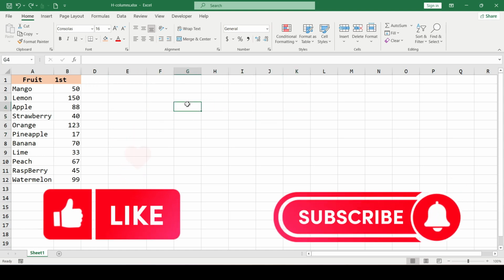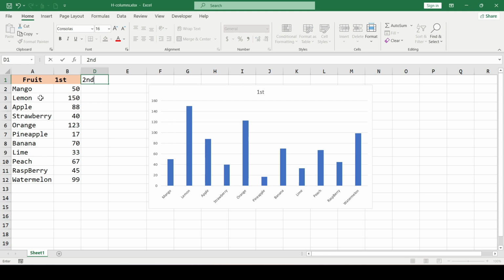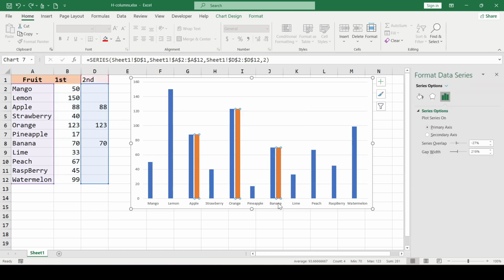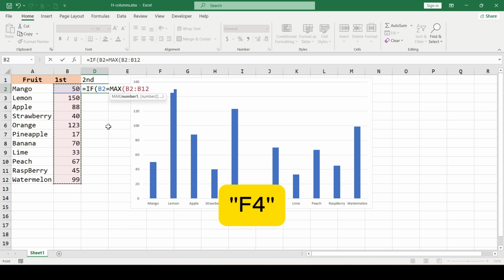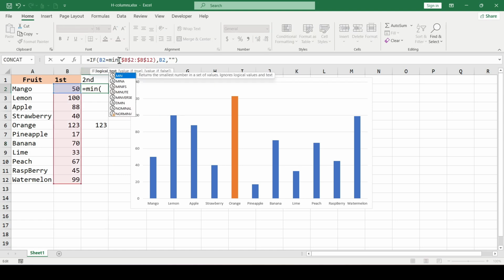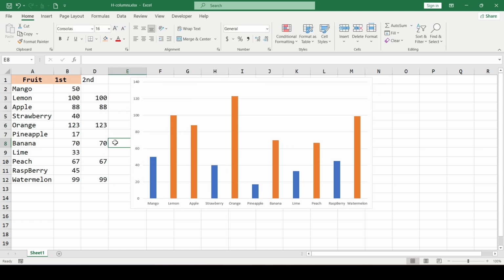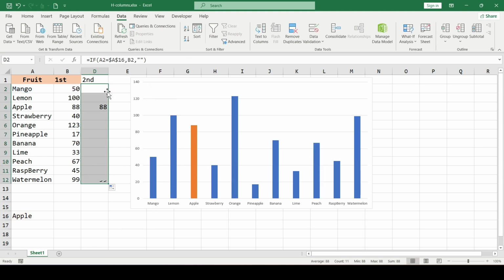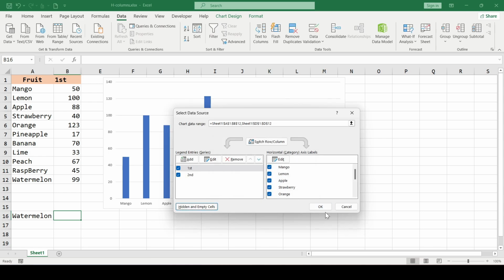How To Highlight Column In An Excel Chart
00:00 - Hello
00:10 - Adding a Chart
00:40 - Additional column
01:19 - Overlap
01:51 - Usage example (1)
03:16 - Usage example (2)
04:06 - Hidden Column